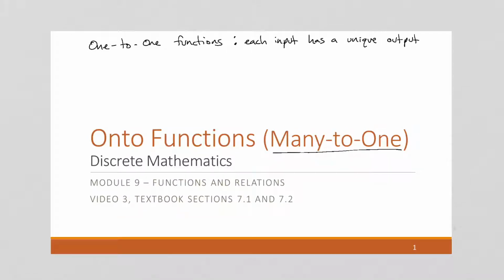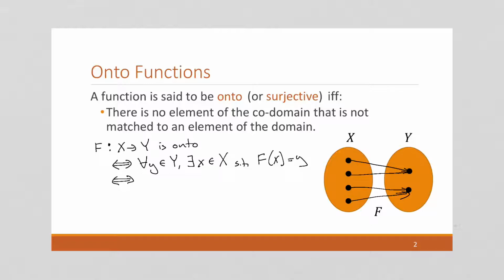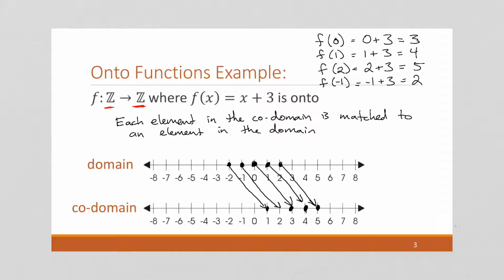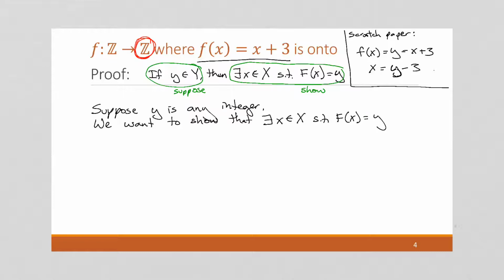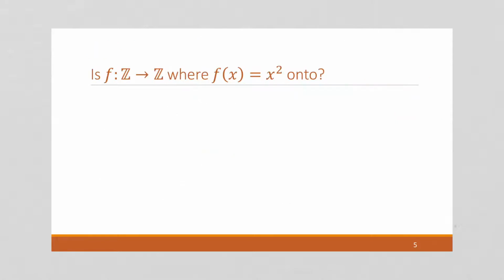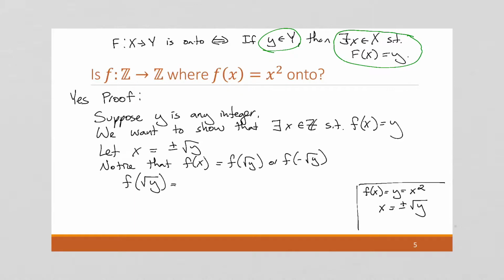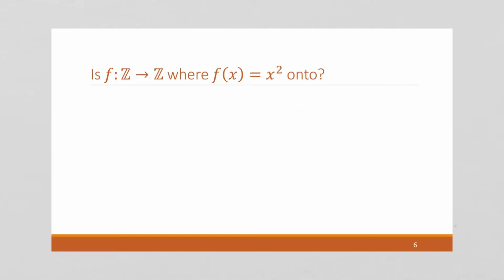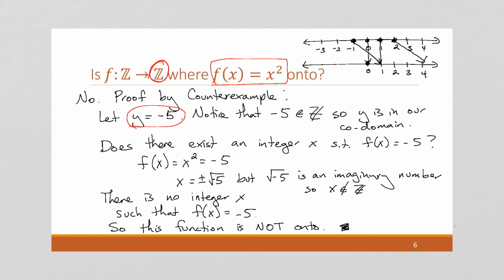M9 V3 Onto Functions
Discrete Mathematics
Module 9 - Functions and Relations
Video 3 - Onto Functions